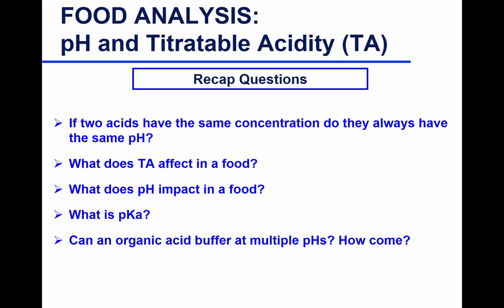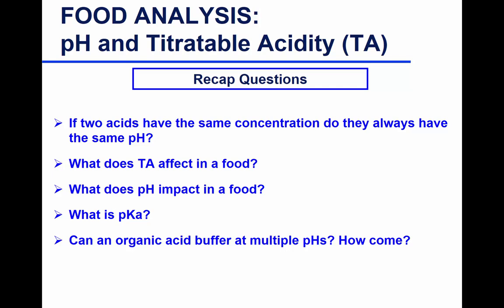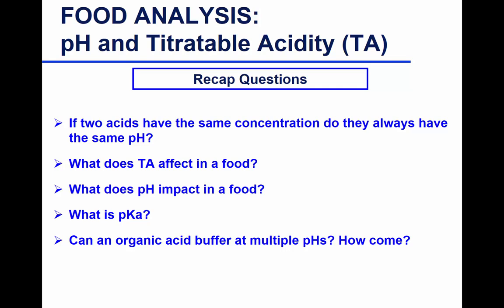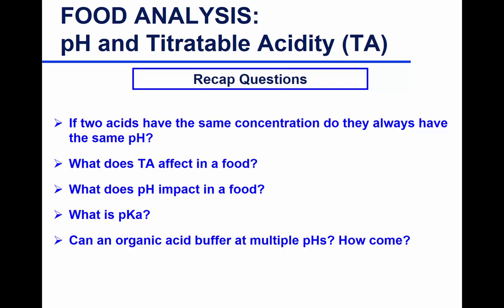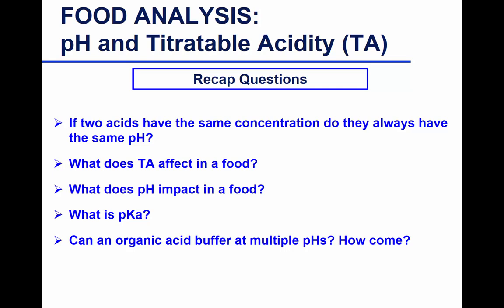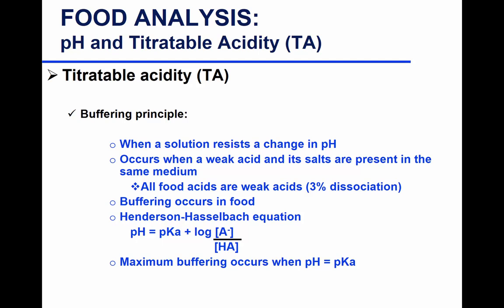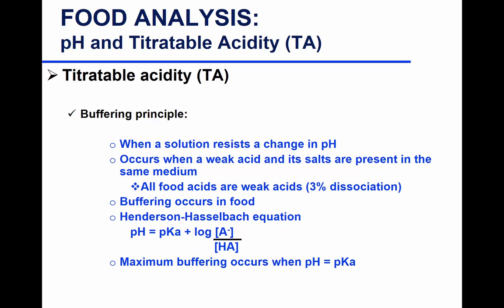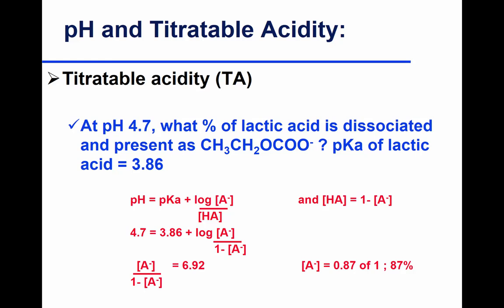Food Analysis Lect 33 Nov 22 2017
pH and TA II